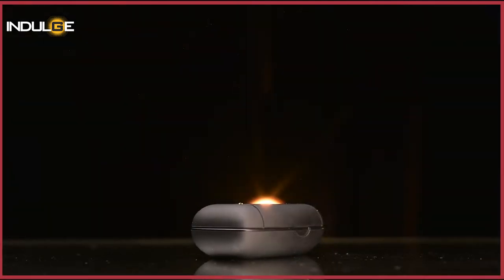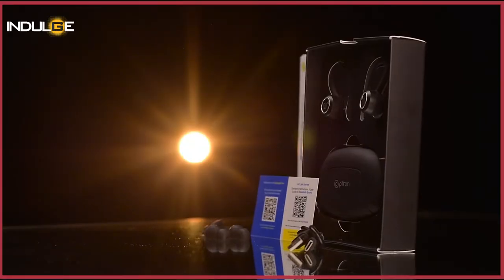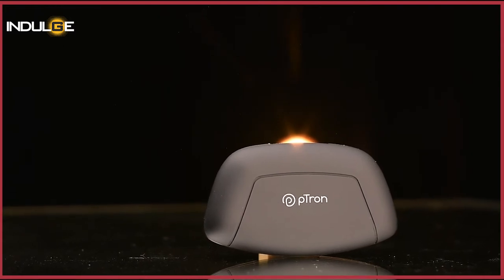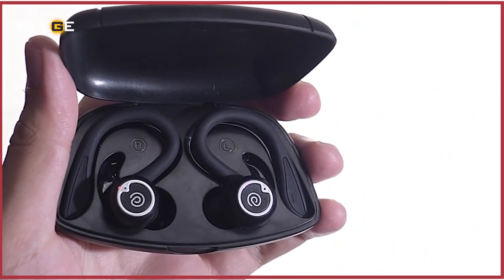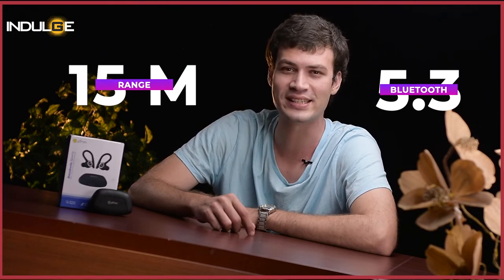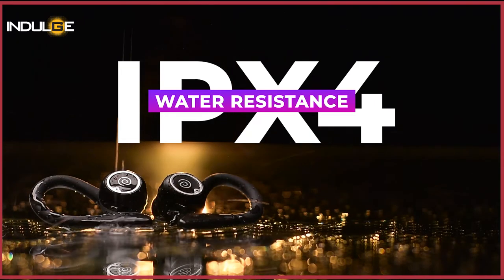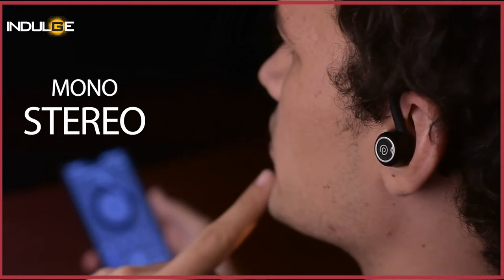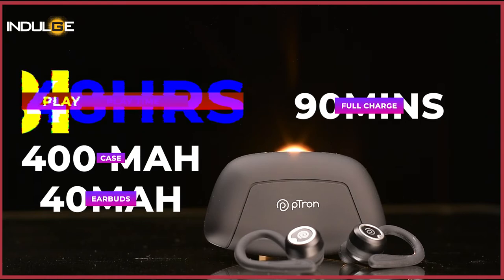Indulge Gadgets: Here is our review of the pTron TWS Sports Bassbuds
pTron company just launched their TWS with a budget-friendly price tag and a range of features like the Bluetooth 5.3, ENC mics, etc.

Here's our full review on the earbuds.